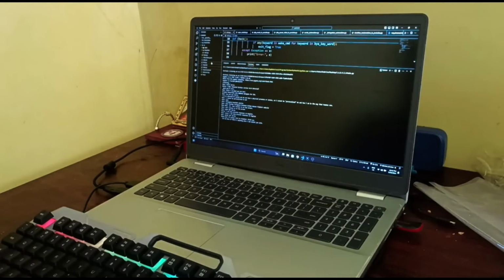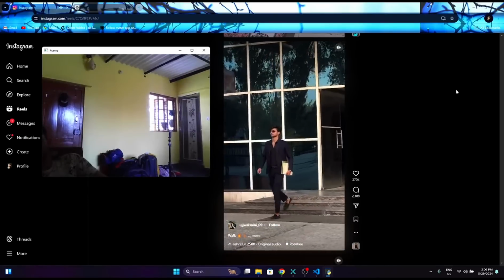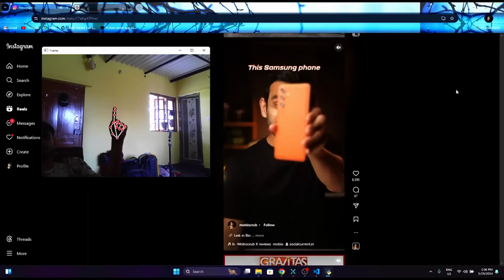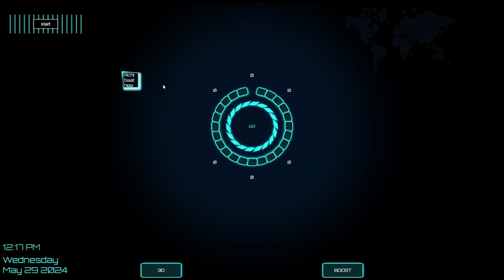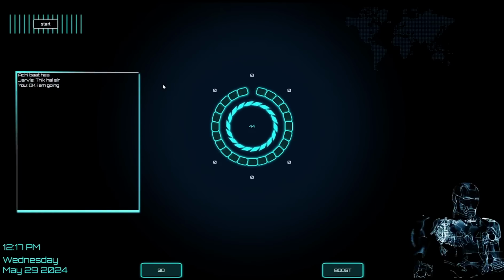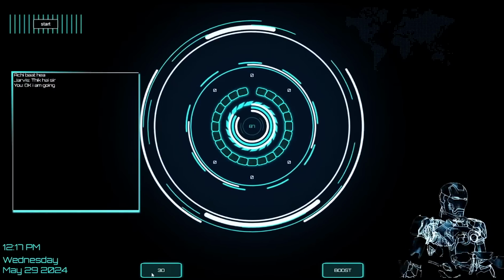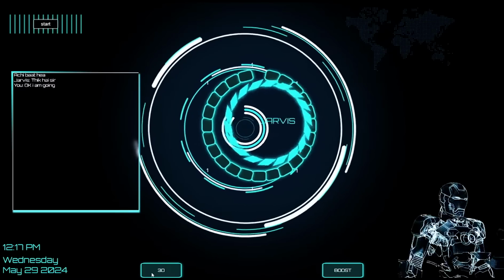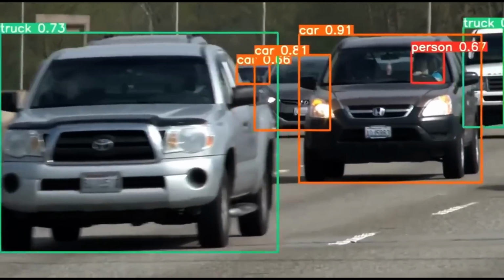Create Jarvis in Real Life